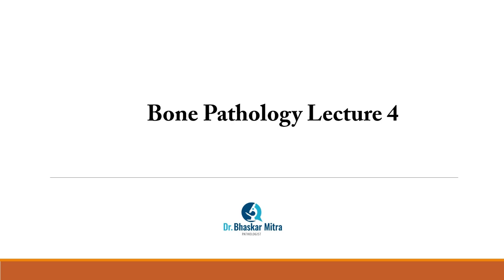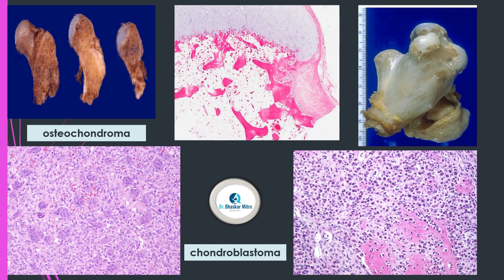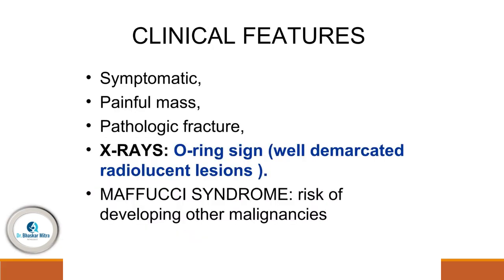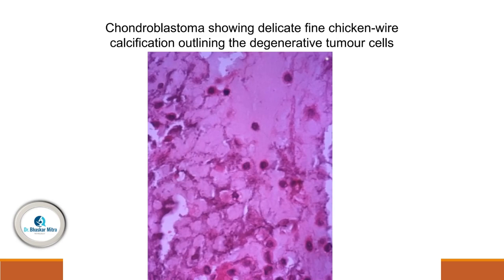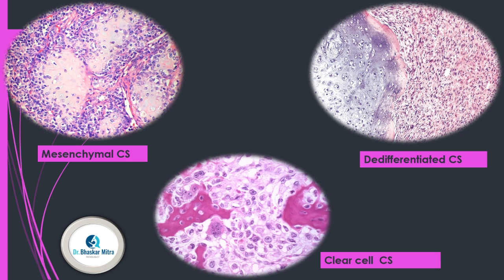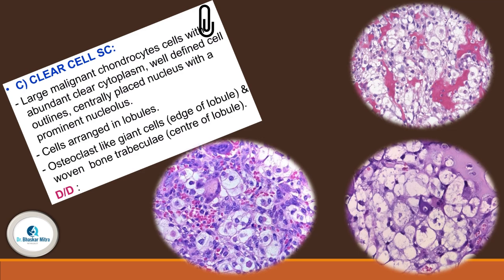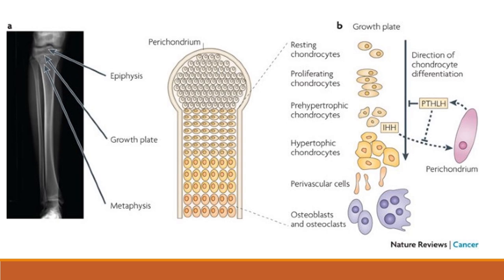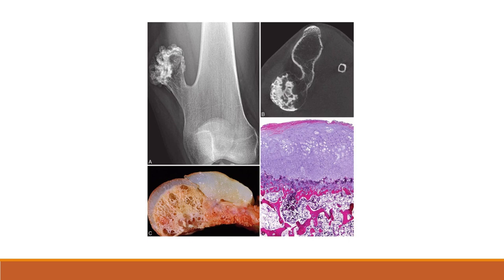Pursue 3 L : BONE PATHOLOGY – Session- 4 Approach to Cartilage forming bone tumors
BONE PATHOLOGY
Pursue 3 L  :  – Session- 4  Approach to Cartilage forming bone tumors
Lecture conducted by:
Dr.BHASKAR MITRA
MBBS[CAL],MD,DNB [Pathology],Gold Medallist.
Consultant Histopathologist
Drs Tribedi & Roy Diagnostic Laboratory, Kolkata, India.